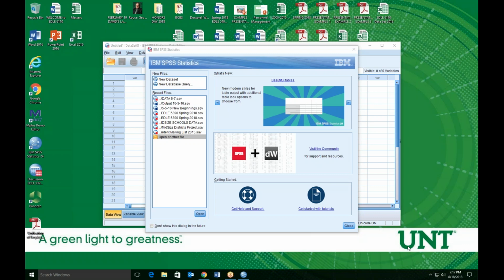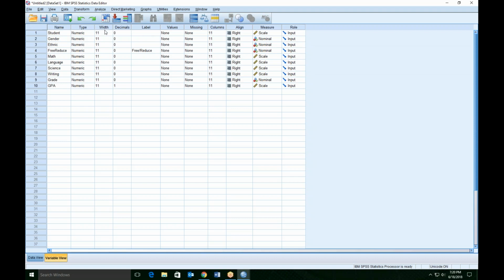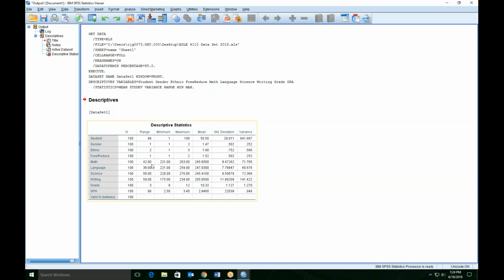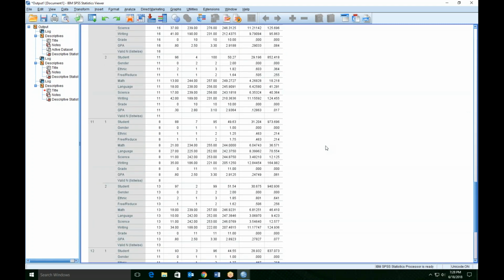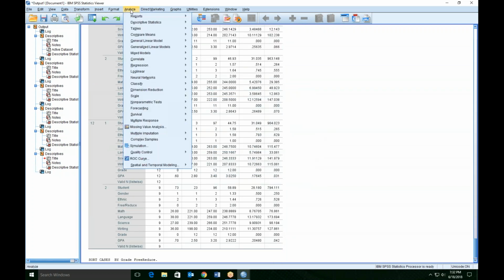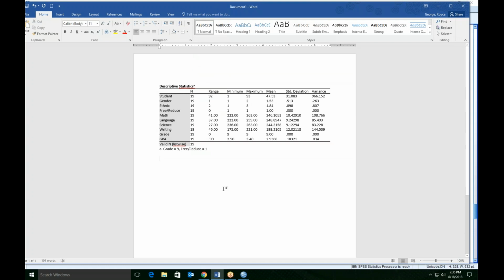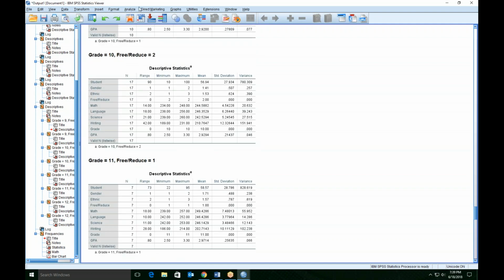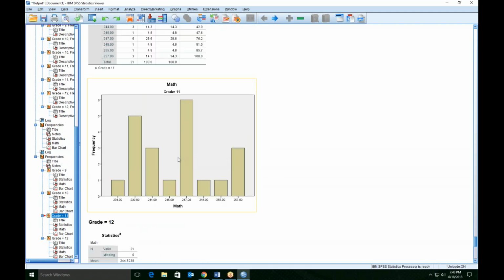EDLE 6110 Week 4 SUM 2018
Transferring EXCEL files to SPSS and beginning analysis of descriptive data in SPSS